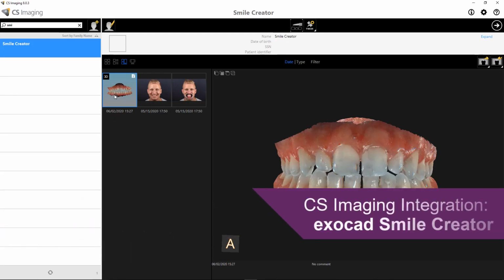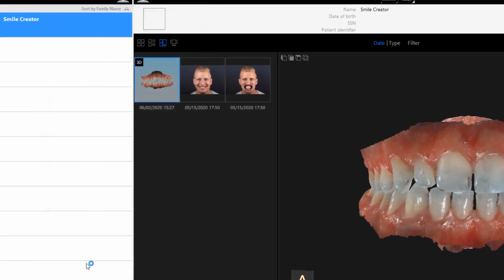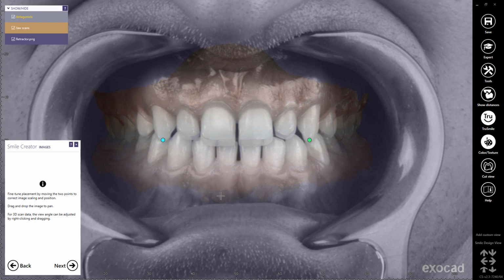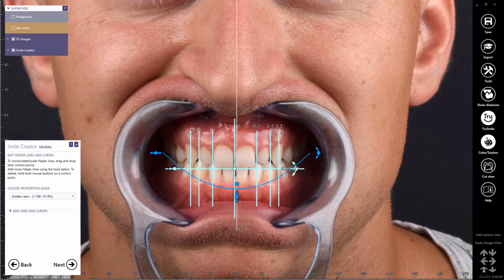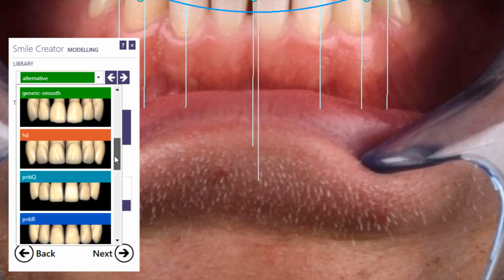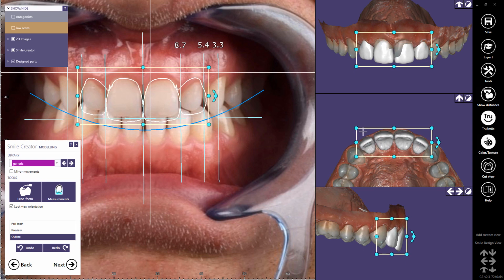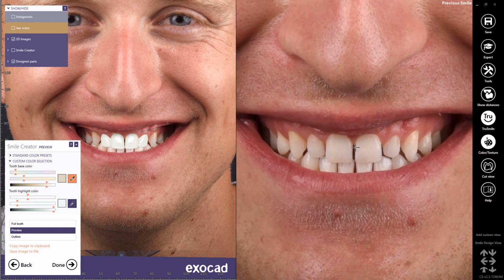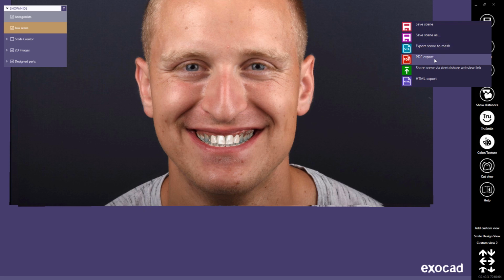18 exocad Smile Creator Now Integrated with Carestream Dental's CS 3600 and CS 3700 Intraoral Scanne